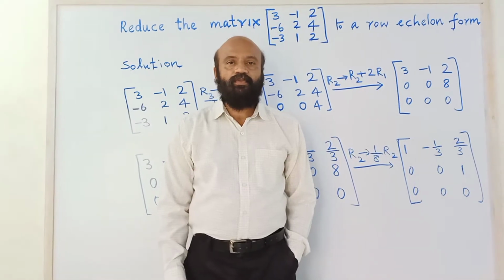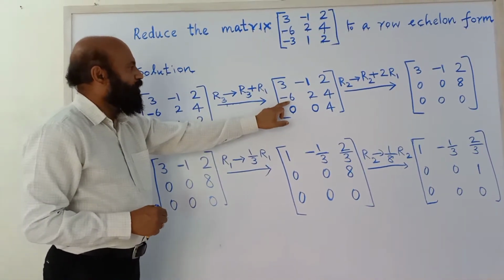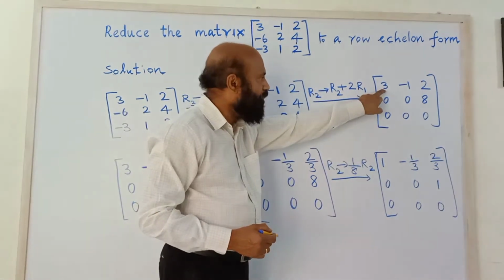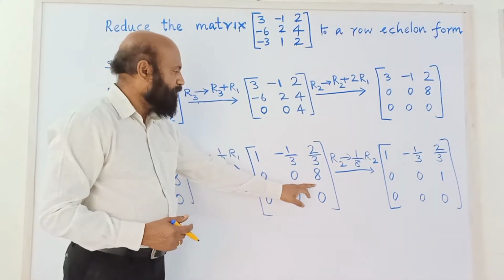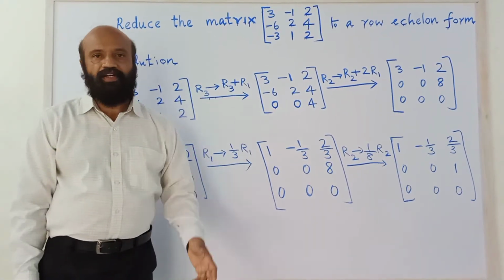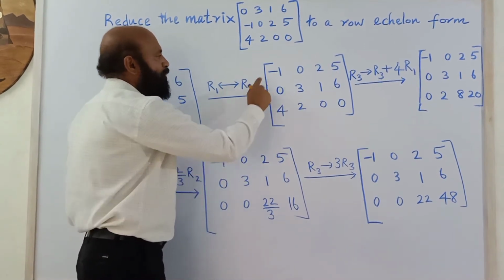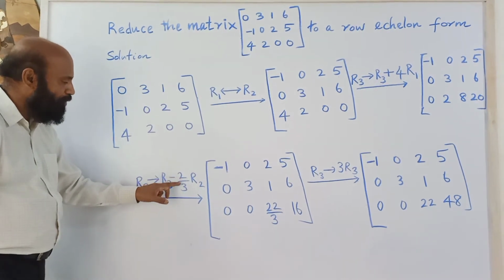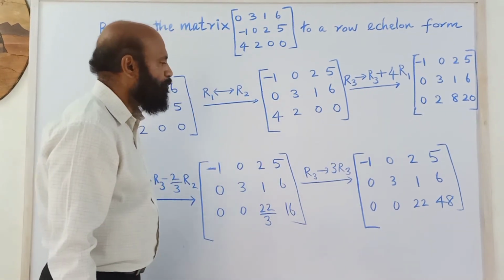Problem based on row echelon form |matrix and determinants |part 15 |12th maths